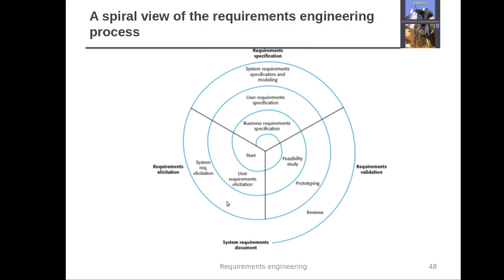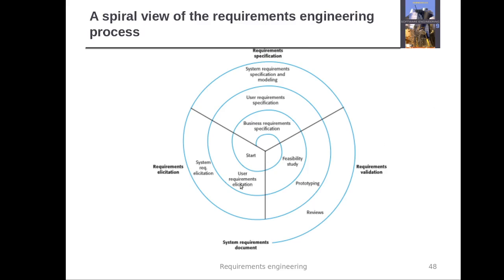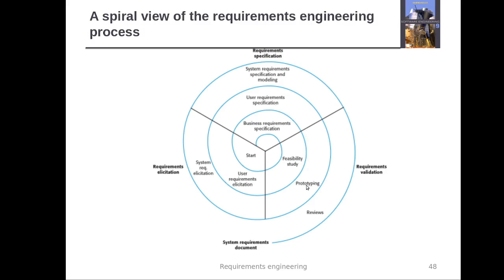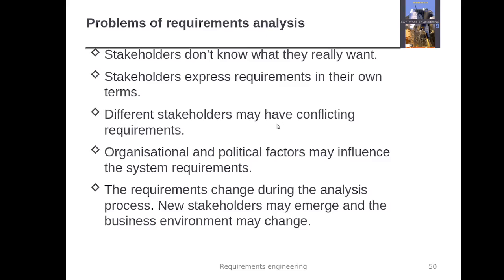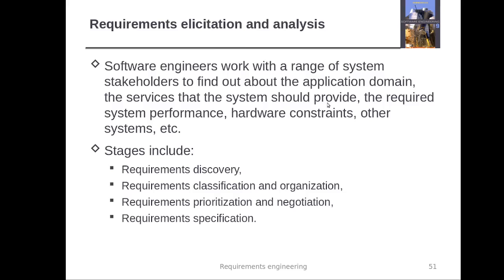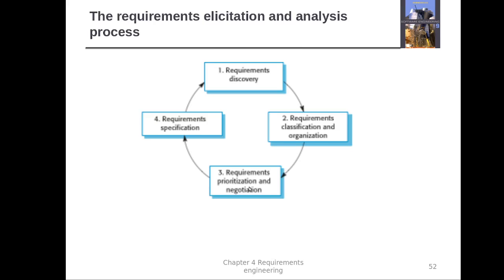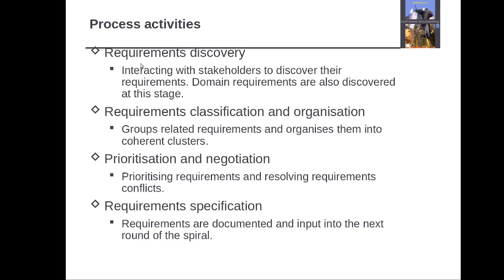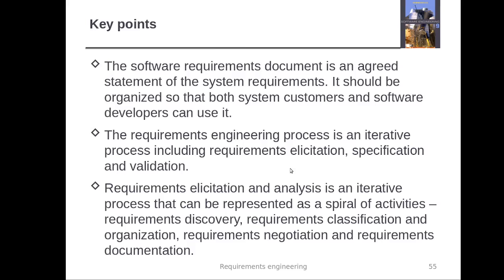Requirement engineering process: Requirement elicitation and related concepts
Learn about the process to be used to gather requirements.